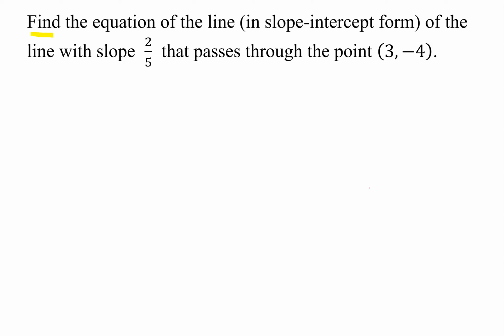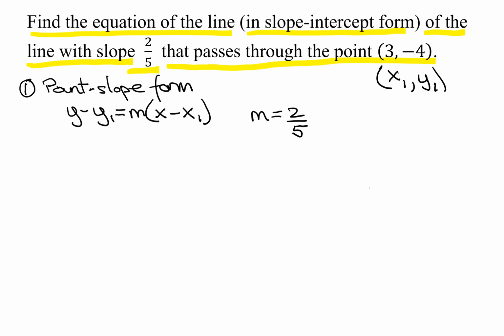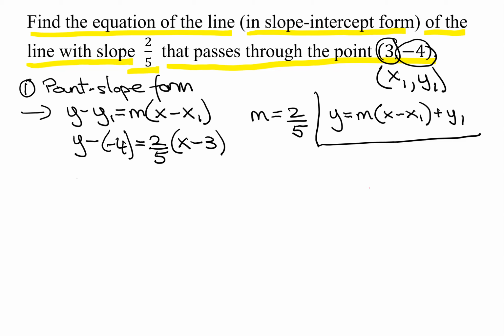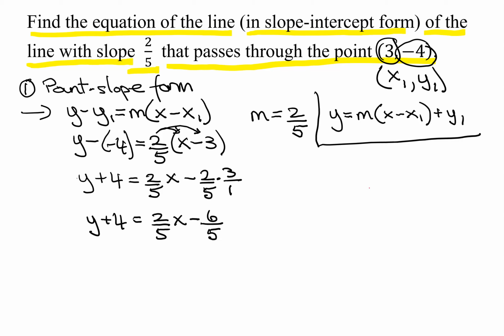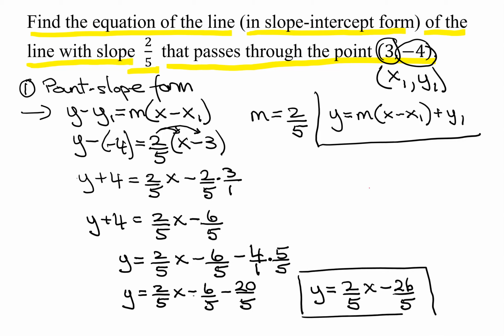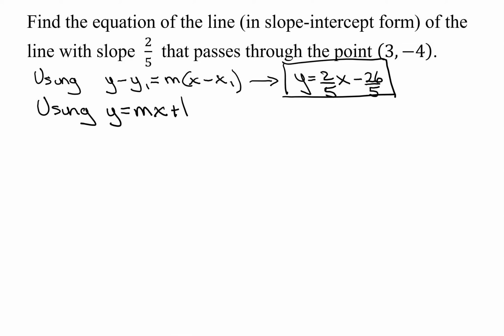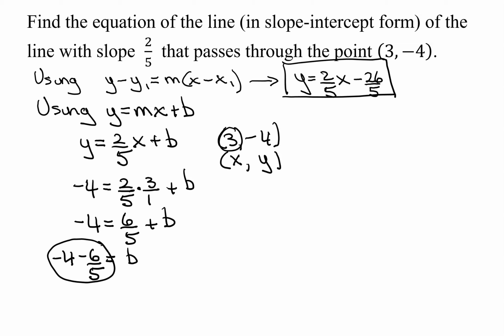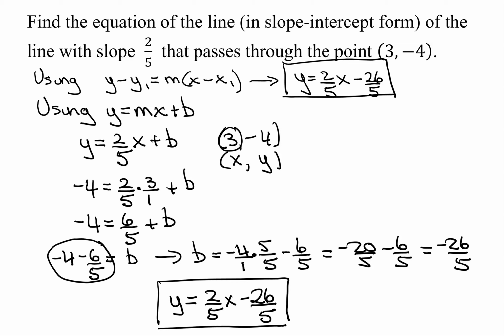Find the Equation of a Line Given the Slope and a Point Using Two Different Methods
Find the equation of a line (in slope-intercept form) given the slope=2/5 and the point (3,-4).  The problem is solved two different ways (1) Using the point-slope of the line and (2) Using the slope-intercept form of the line.

Timestamps
0:00 Introduction
0:19 Use Point-slope Form
3:46 Use Slope-intercept Form